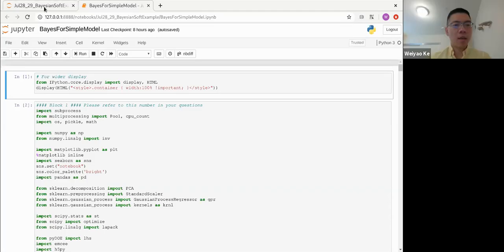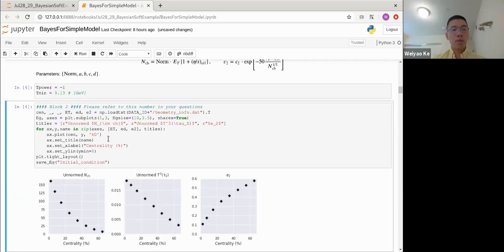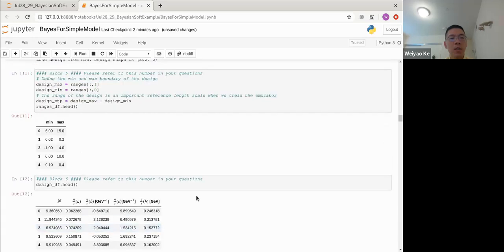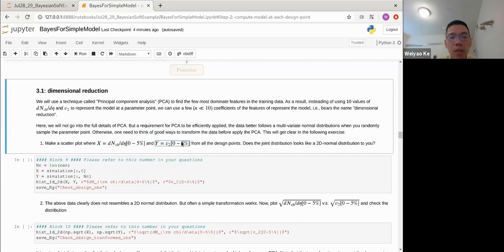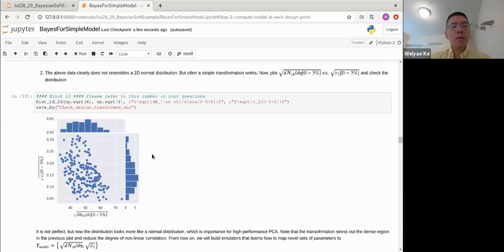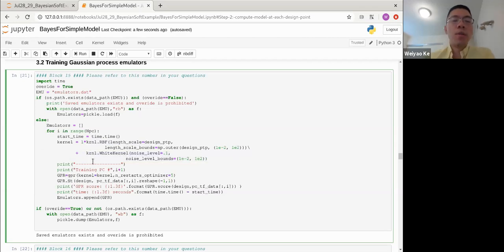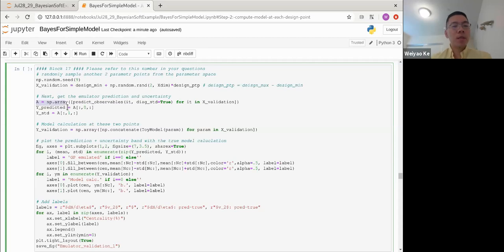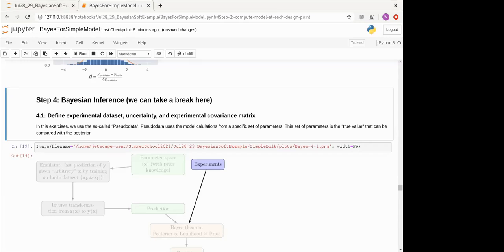Bayesian Analysis in Heavy-Ion Collisions Part 2 (Weiyao Ke)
2021 JETSCAPE Online School

00:00 The simple dynamic model
10:46 Making the design point
17:45 Compute prediction for the design points
19:30 Build emulators for the model, dimension reduction
34:32 Training Gaussian process emulators
41:25 Emulator validation